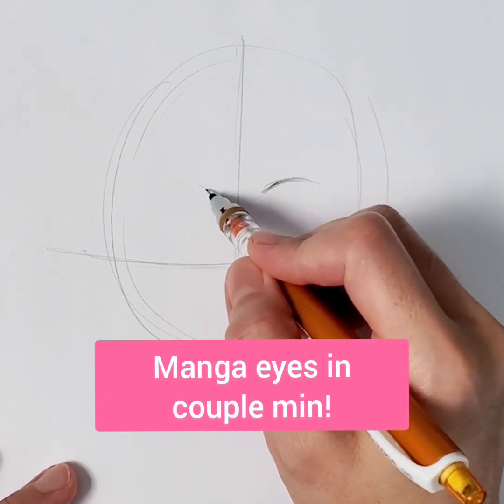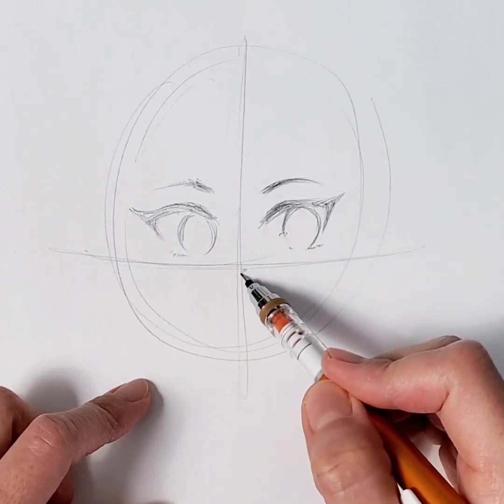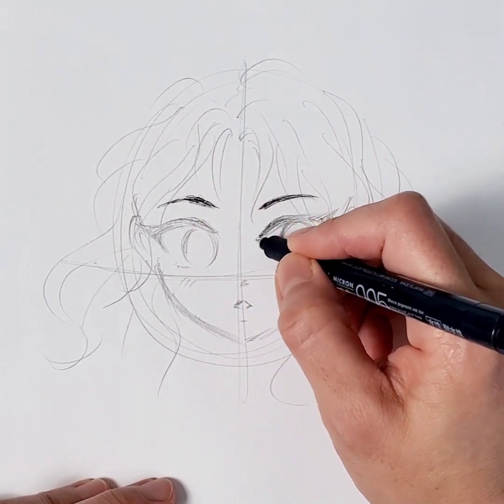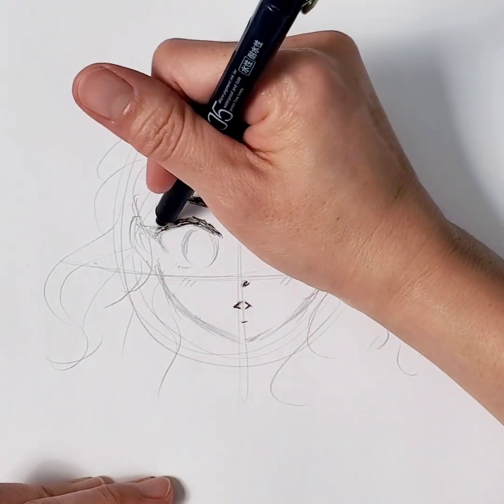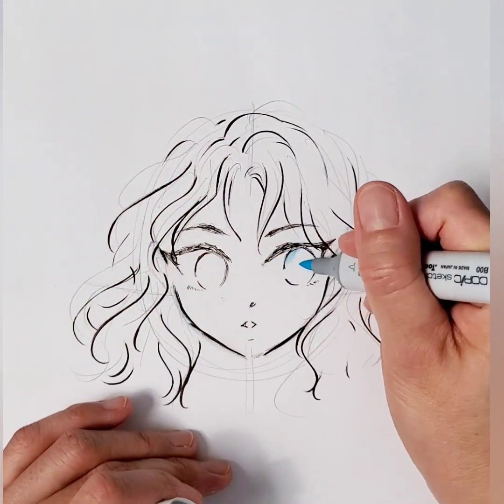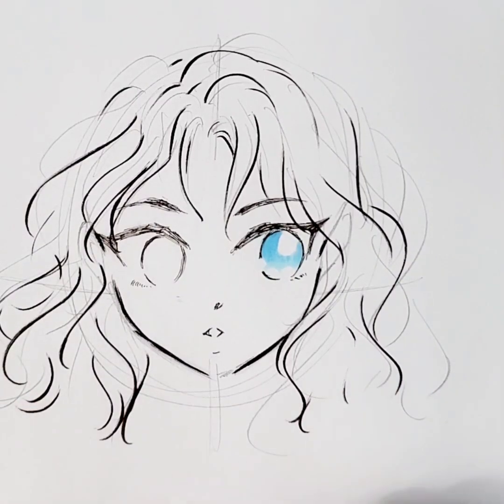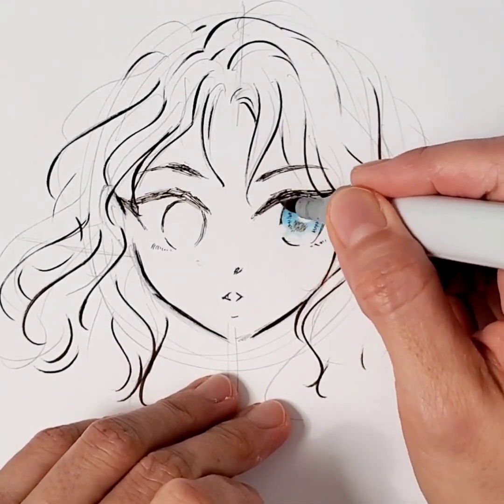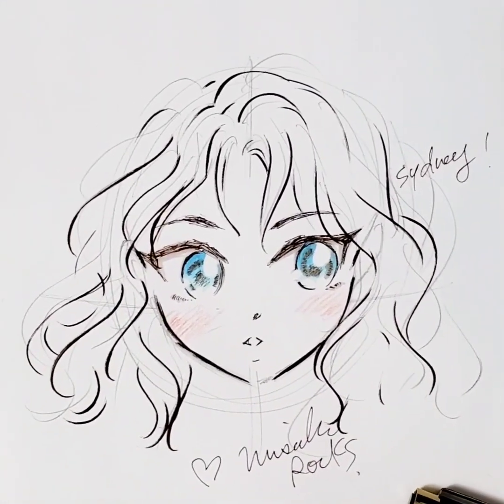How to Draw Kawaii Manga Eyes from Pencil to Coloring!(For beginners!)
Eyes are one of most important facial features in manga faces. Most of authors including me show our styles through eyes. In this video, I'm showing how to draw kawaii manga eyes step by step with using one of my graphic novel series, Bounce Back characters. Let's draw together!